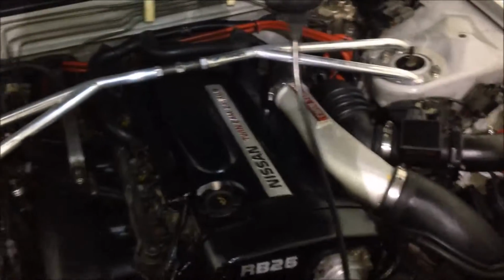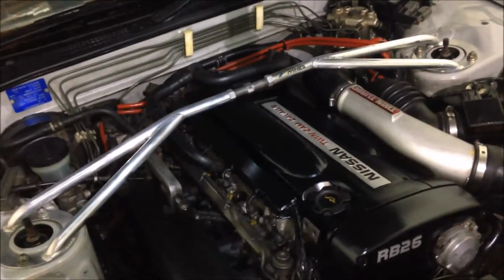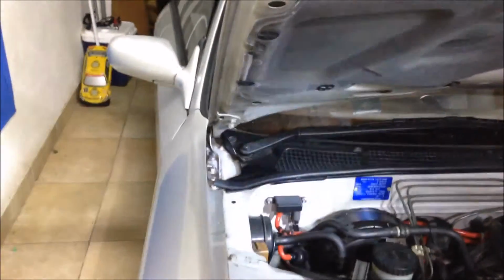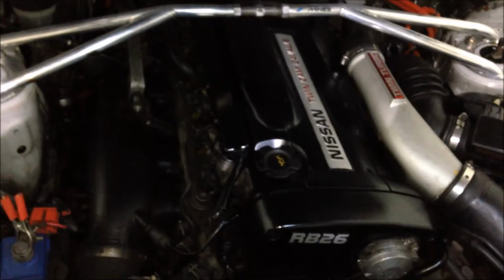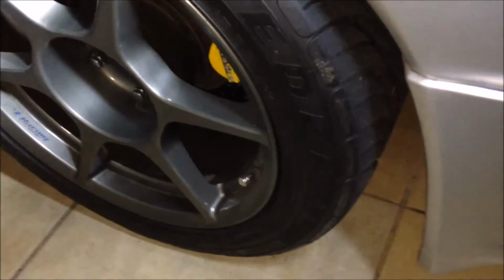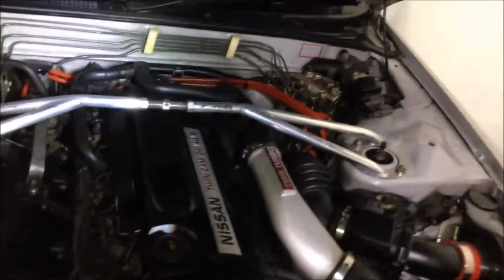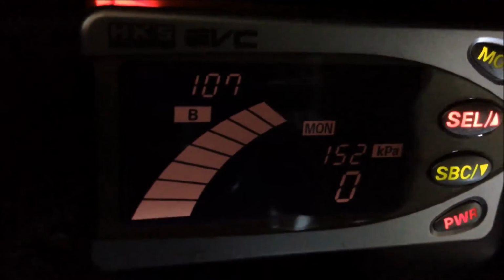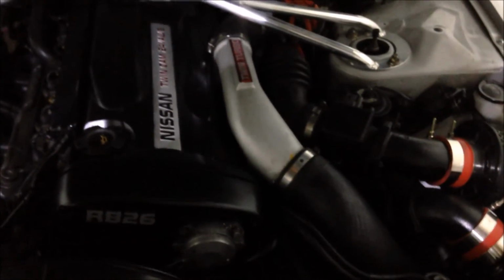Project R32 GTR - Drag Race Preperation Part 1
In this video I explain my plans and thoughts on amateur drag 1/4 mile preparation.

I will be discussing a few key aspects

1.  Weight Reducation
2. Tyre Setup
3. Suspension
4. Speed / Power
5. Airflow

Huge shout out and thanks to Ben S who has given me some invaluable advice!

See below link to Ben's 11.8Second run with stock turbos.